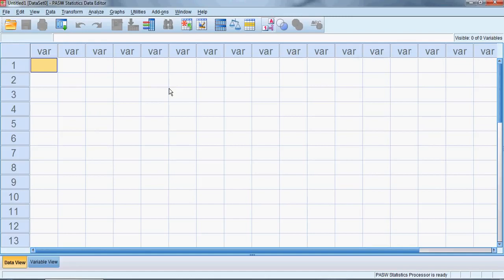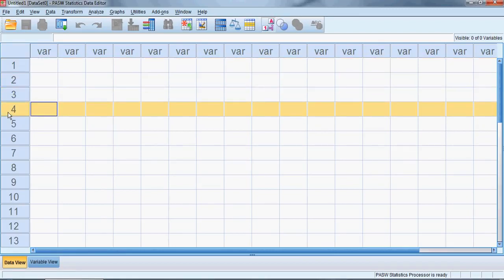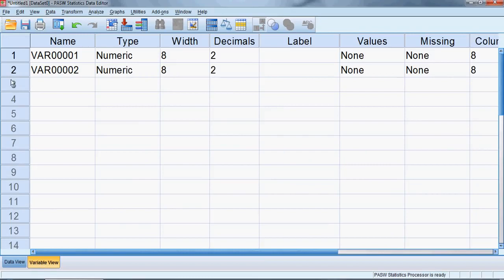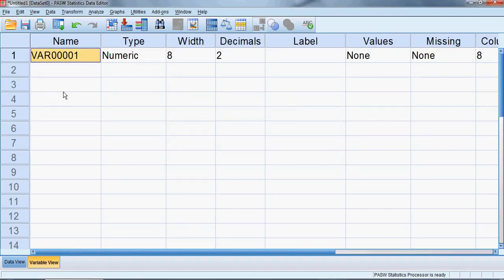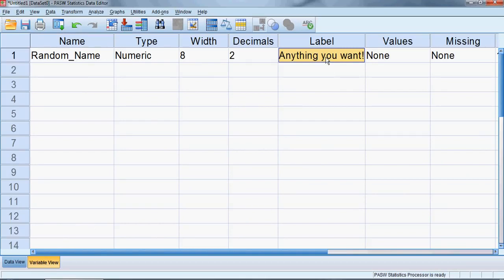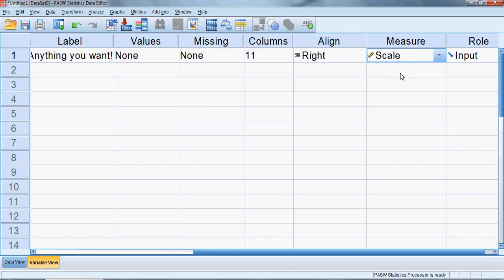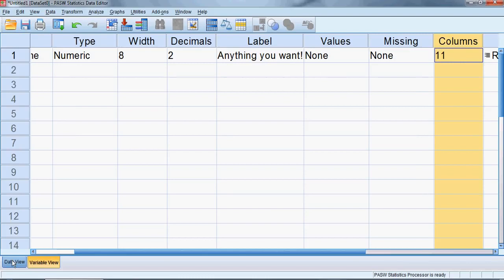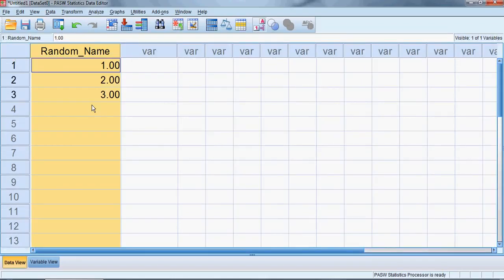SPSS for Beginners 1 Introduction